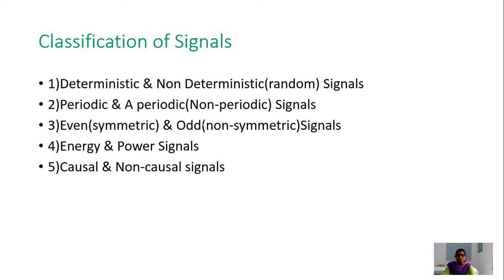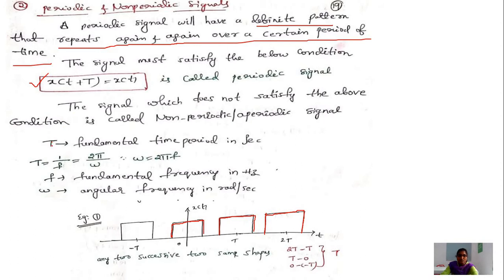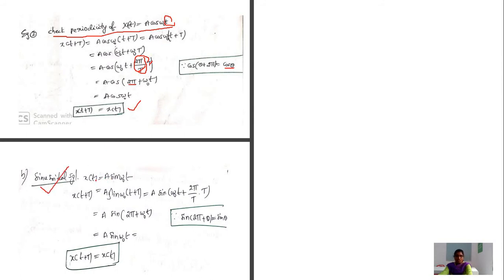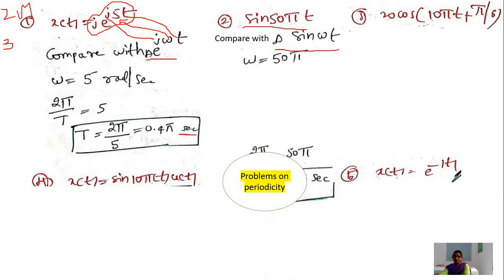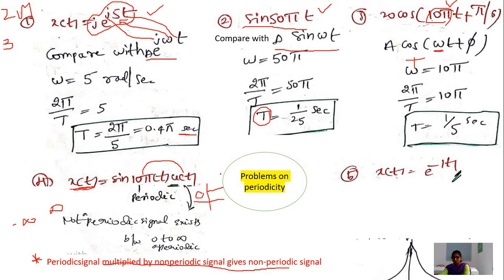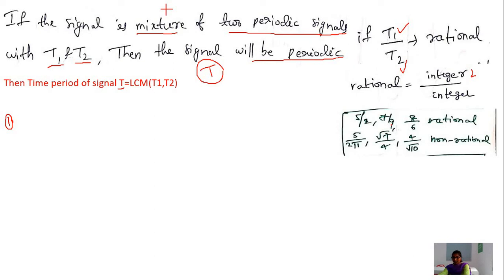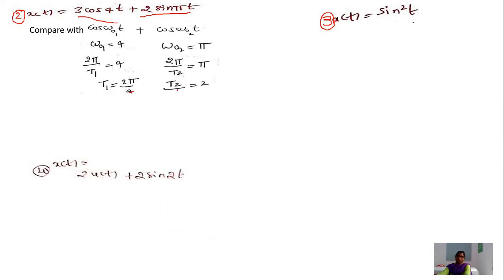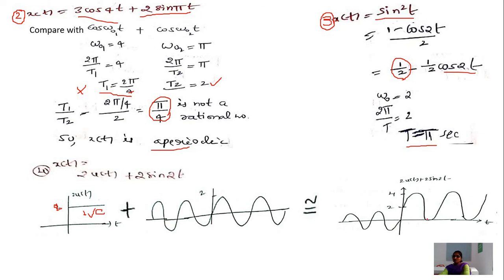classification of signals (part-1) #8 | Signals and Systems | By N Lavanya